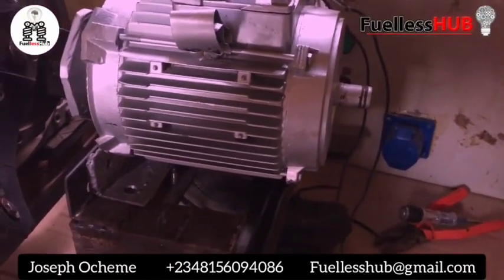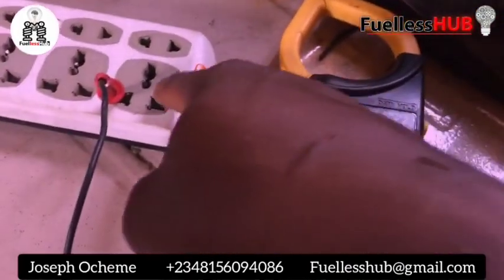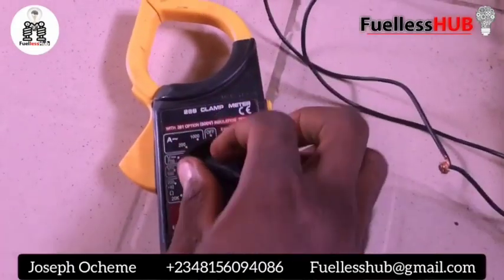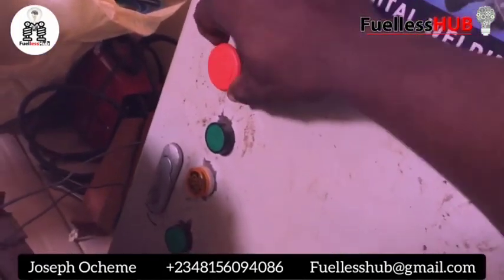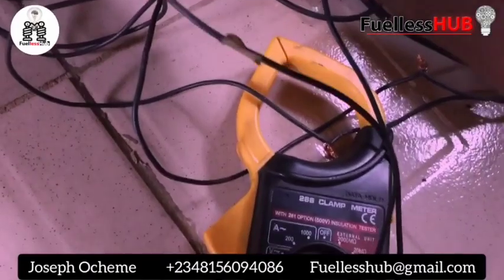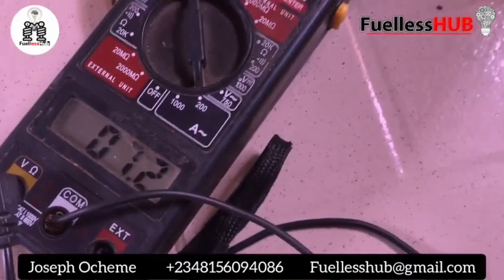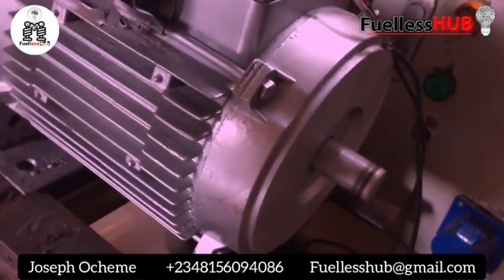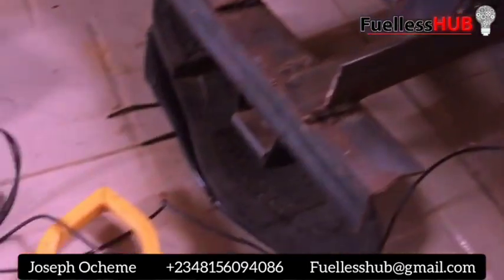1.5hp modified motor and interview on the technology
free energy is acheivable  depends your  approach